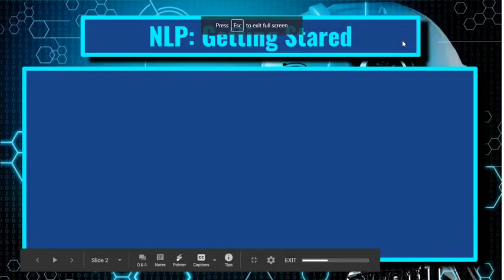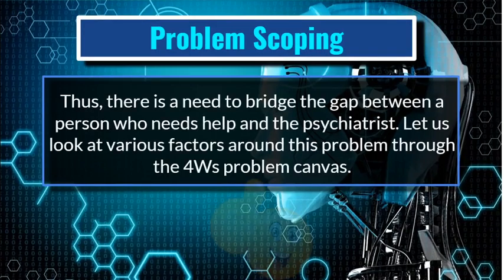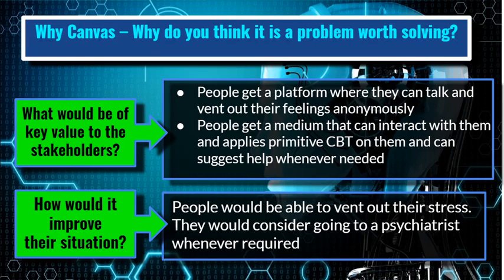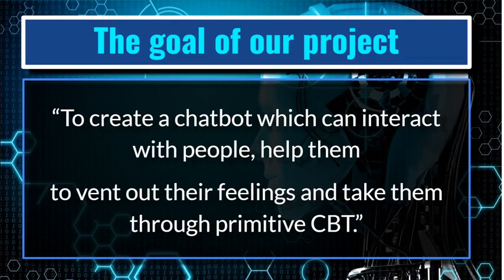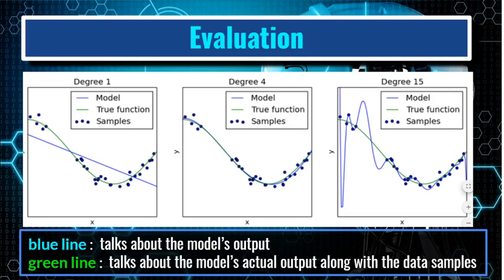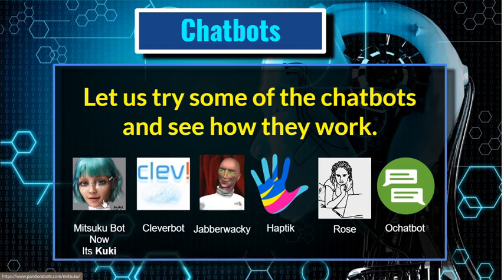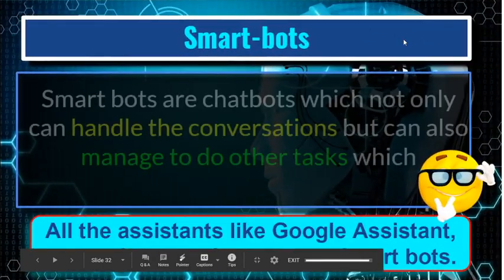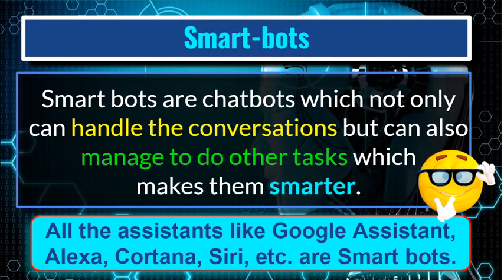CBSE Class-X Artificial Intelligence : Natural Language Processing ( NLP ) [Part 2]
You can go through the content of Class X AI Student Handbook for understanding the concepts better. Link of the section of NLP is given here:

There is a correction in this presentation:
These are the two questions of What Canvas:
(1) What is the problem?
(2) How do you know it is a problem? (wrongly typed as "What do we know about them?" in the presentation)